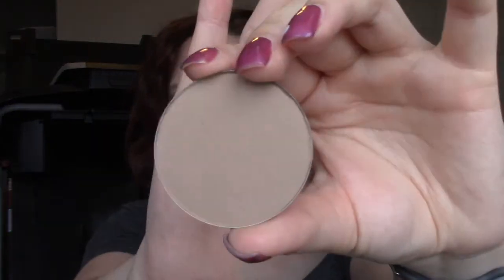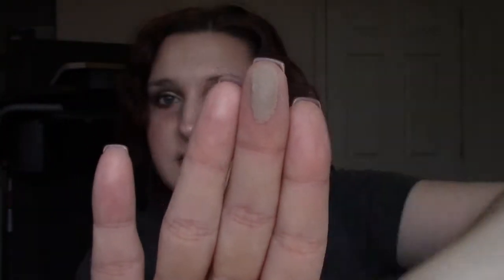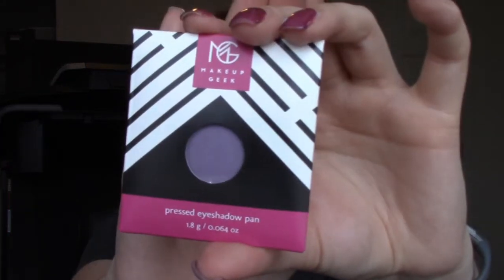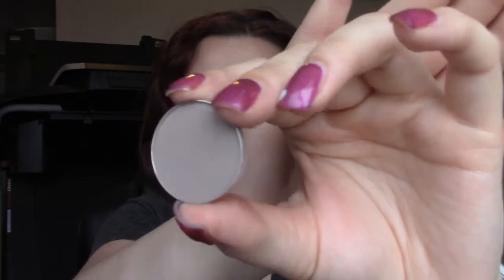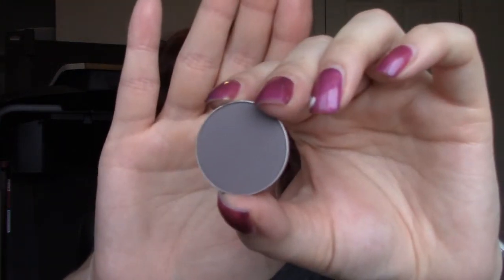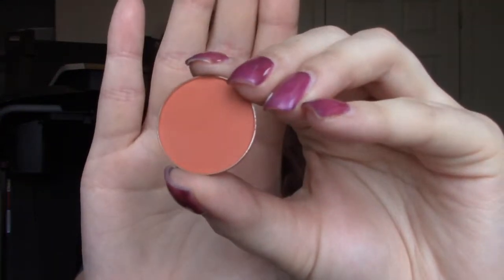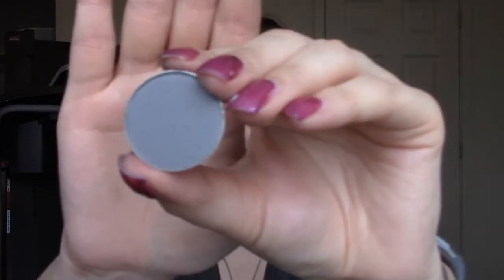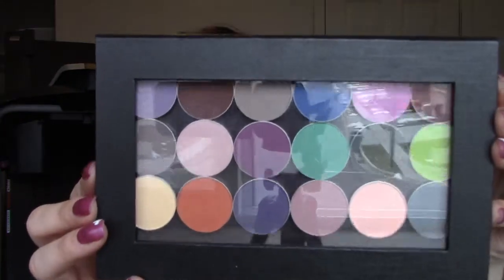Makeup Geek Haul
These are the items I recently purchased from makeupgeek.com. It's kind of a haul, but I purchased a bundle so it wasn't a lot of effort.